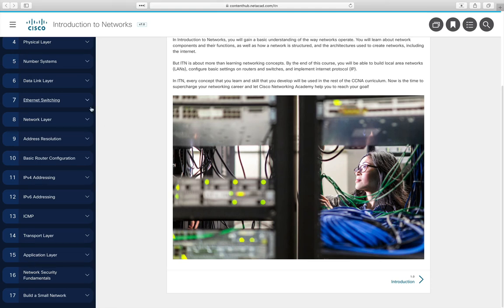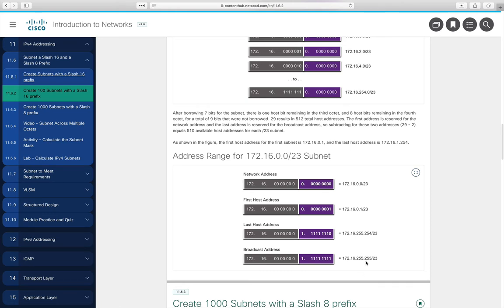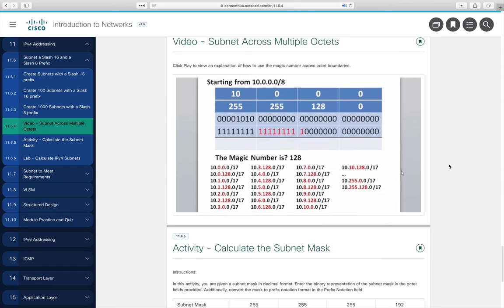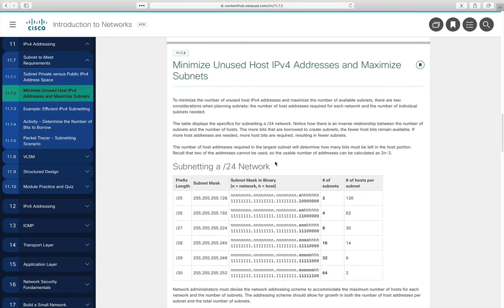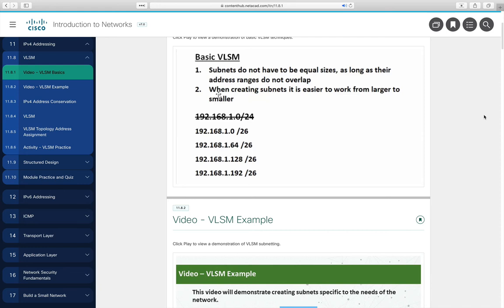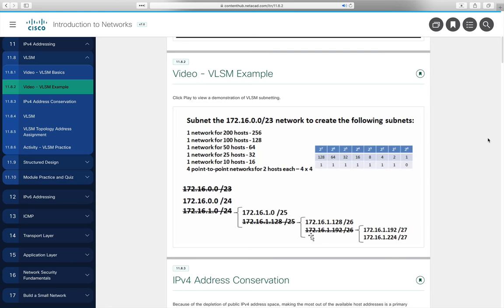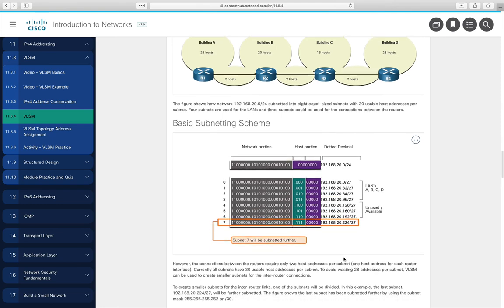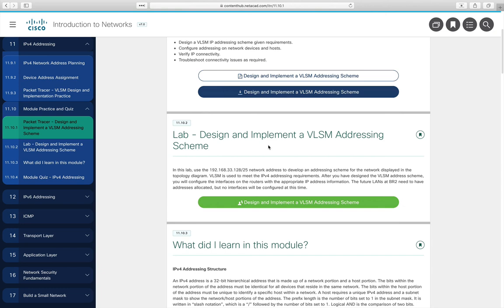CIT161_Module11_Part2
This video covers the last part Module 11 of the CCNA Version 7 "Introduction to Networks" curriculum.  It covers IPv4 Addressing.